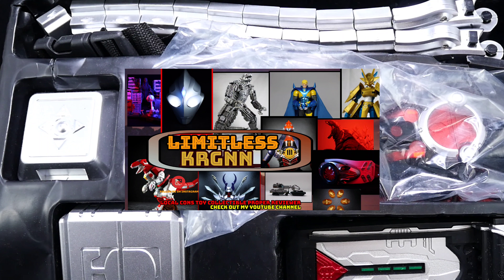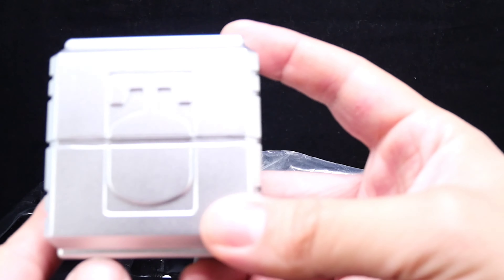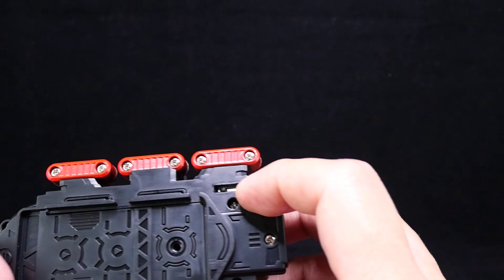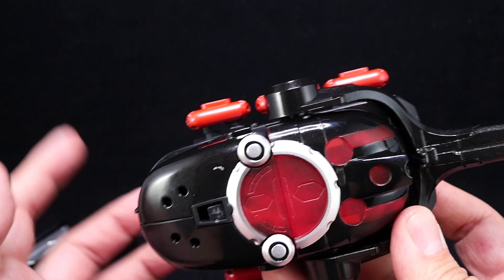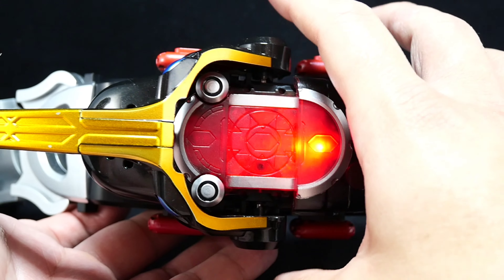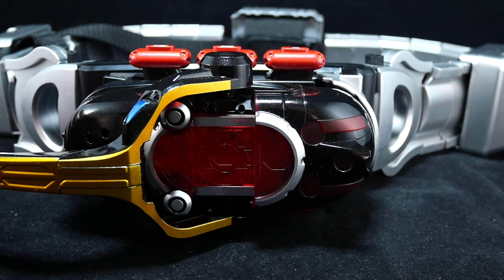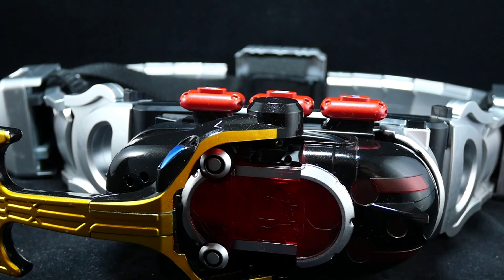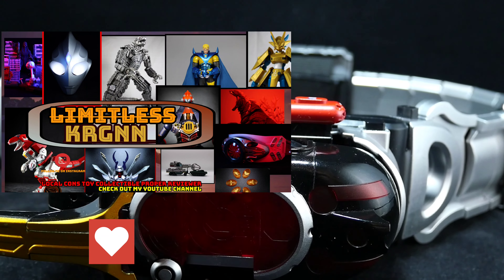third-party Complete Selection Modification Kamen Rider Kabuto Dark Kabuto Zecter KO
this is a third party or KO Complete Selection Modification Kamen Rider Kabuto Dark Kabuto Zecter purchases to AliExpress